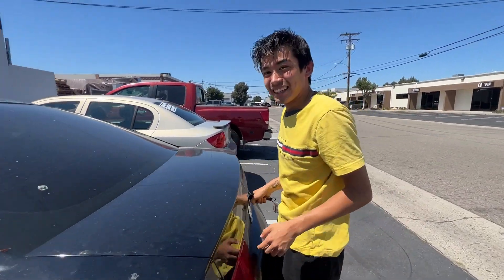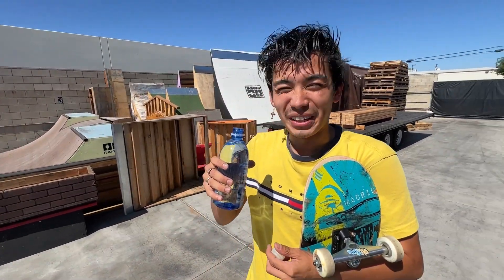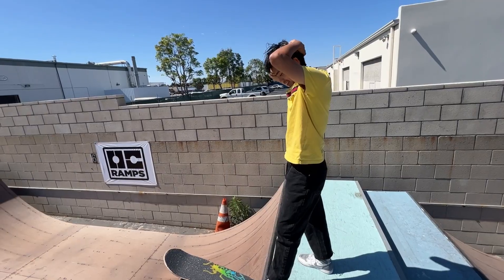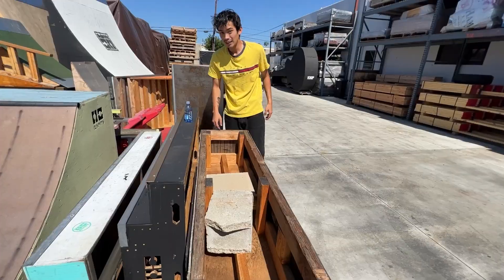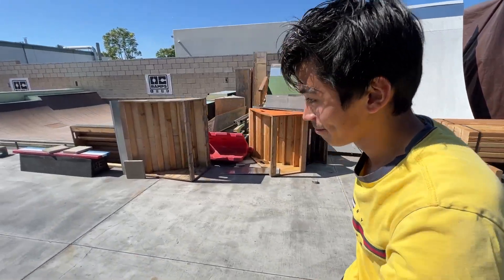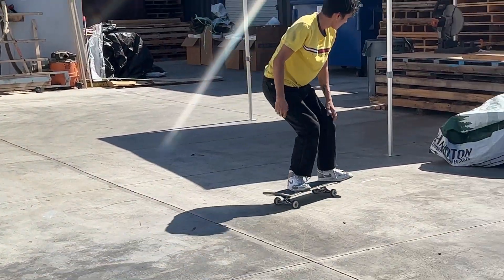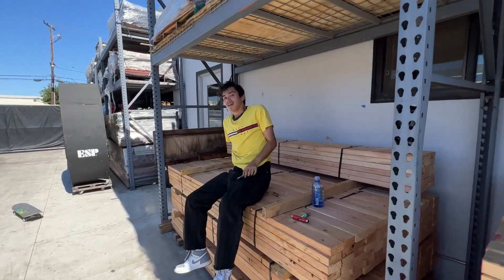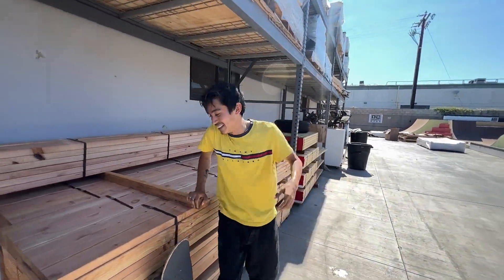OC Ramps warehouse vlogs ep1 ft Chris Massie